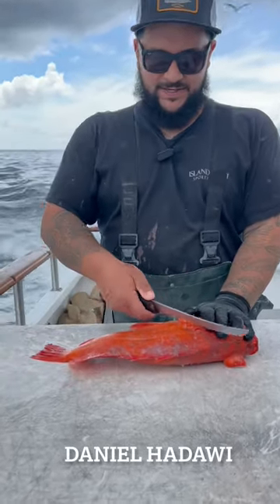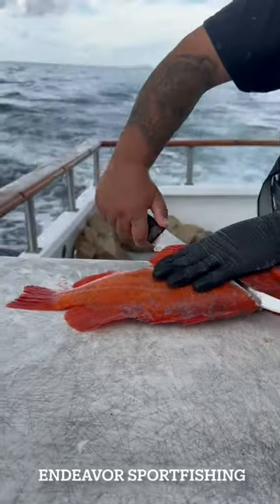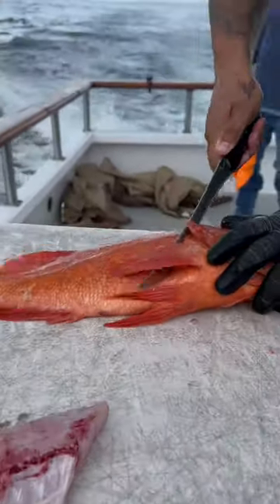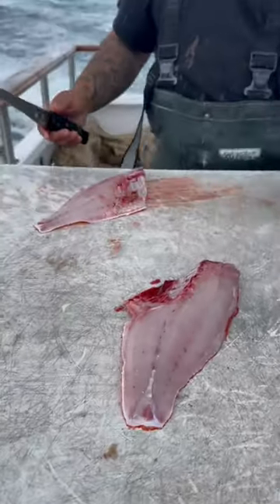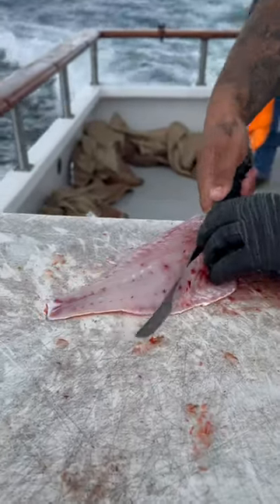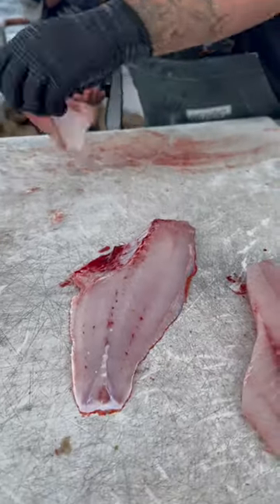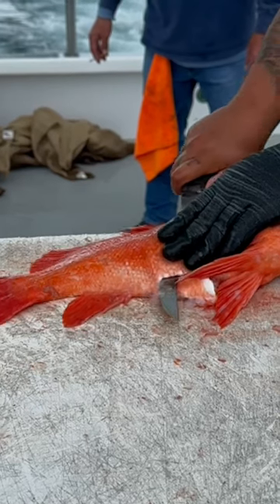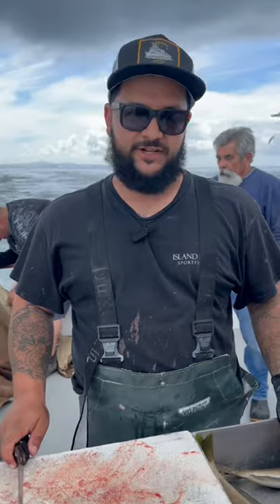How to filet a vermillion rockfish & leave nothing to waste w/ Daniel from Endeavor Sportfishing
Daniel from Ventura Harbor Sportfishing shows you exactly how to filet a vermilion rockfish and leave nothing to waste. ￼

Help us in our efforts to help our brothers and sisters in Mexico.

Click the link to make a donation and/or to see what we are sending to Cedos Island.

Thanks for your great support as we really do appreciate all you do.